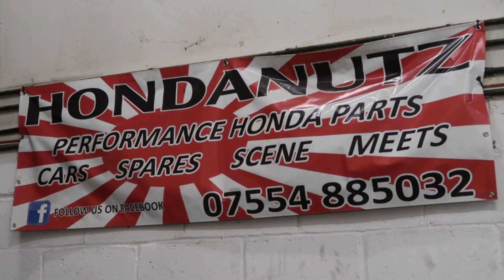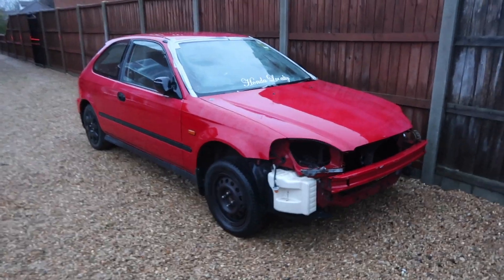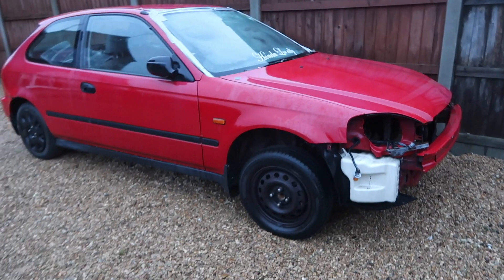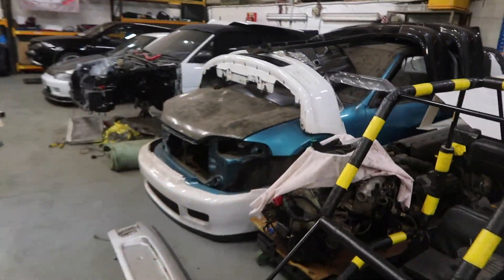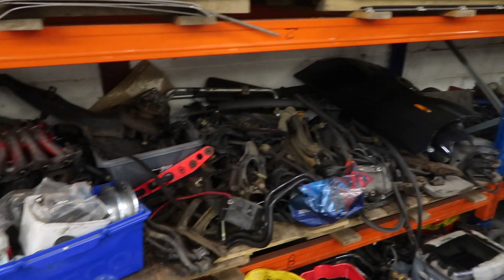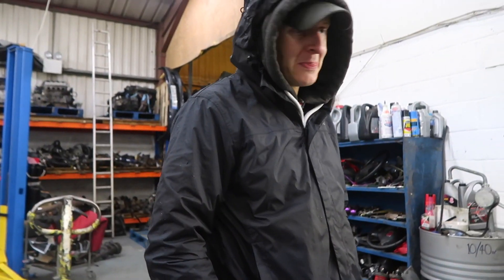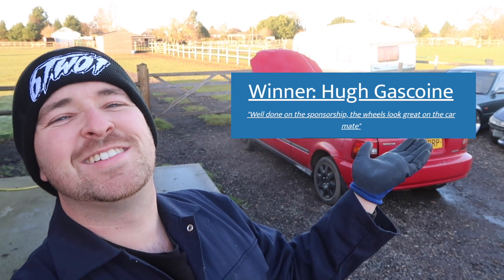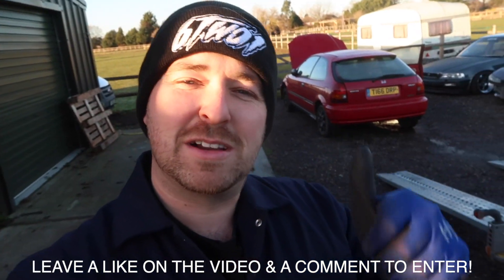ANOTHER NEW CAR ! (THE BIGGEST PROJECT YET) 👻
Hey guys, Hopefully this one wont take as long as the EG aha ! But Pray for me on this rust repair, once the EP3 has gone, i will make a start on this! CHECK THIS OUT ::::